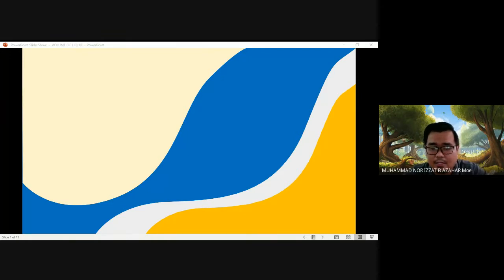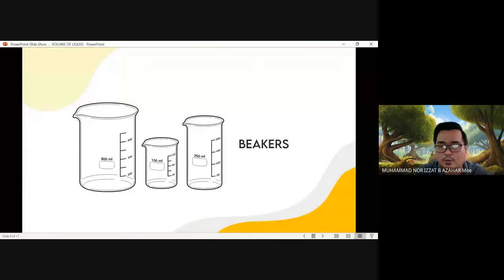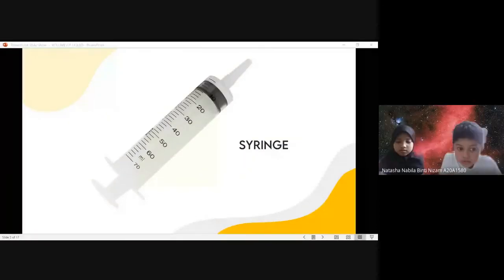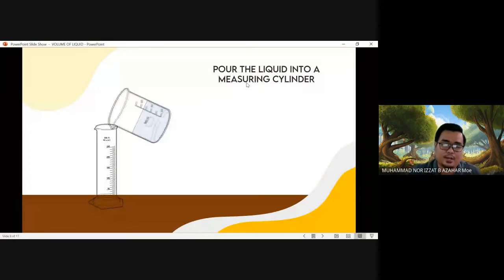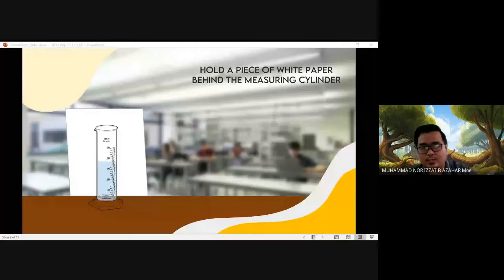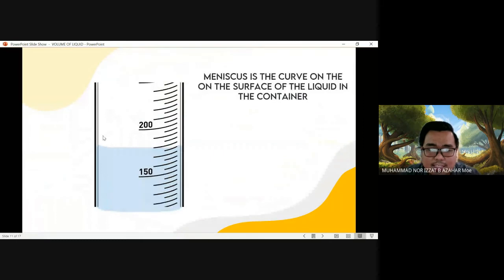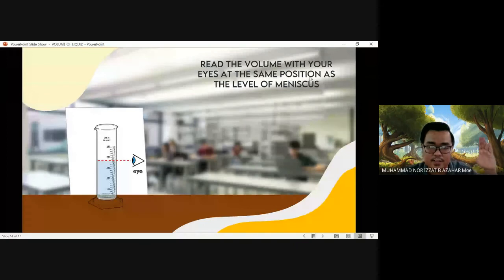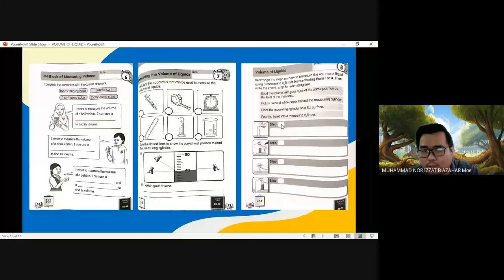MEASUREMENT : VOLUME OF LIQUID | DLP SCIENCE YEAR 3 (ONLINE SESSION)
For this week, I made an online class with my kiddos of 3AG since they’ve missed me so much. *wink*

So this video will be about our session through Google Meet focusing on Measuring Volume of Liquid.

I hope it helps you to understand how to measure the volume of liquid accurately.

*pardon my broken English, that's how I am during the class.